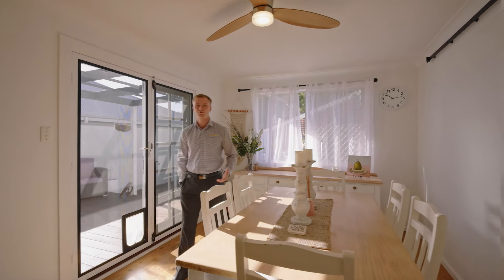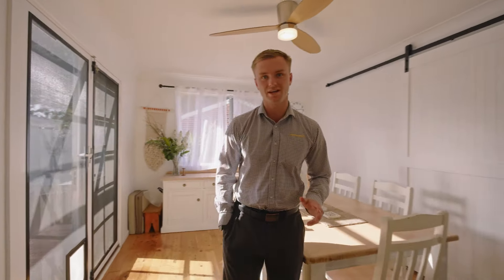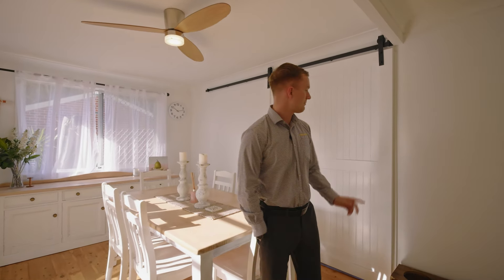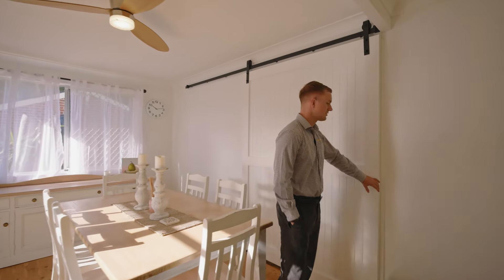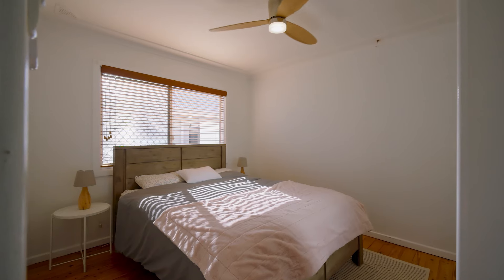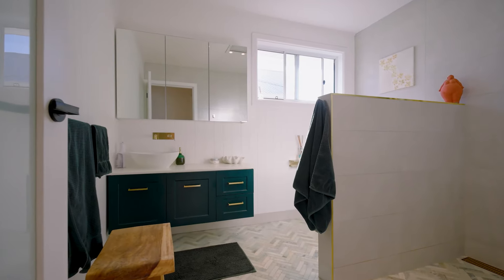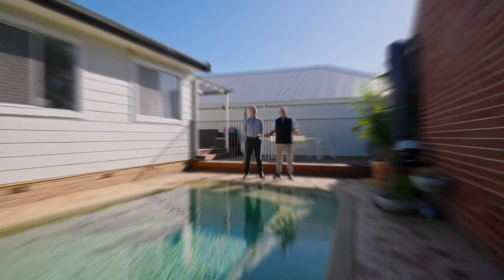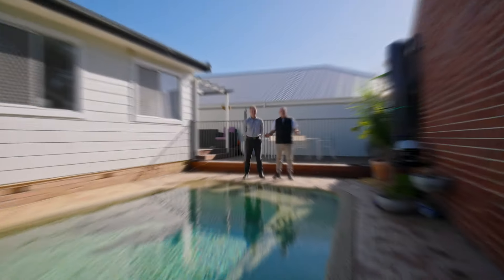12 Squirrel Street, Woy Woy